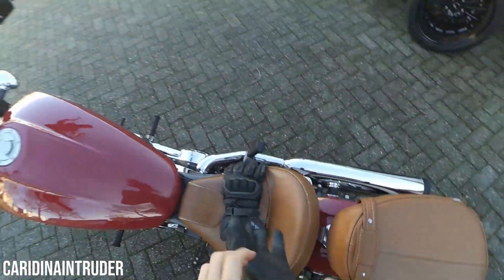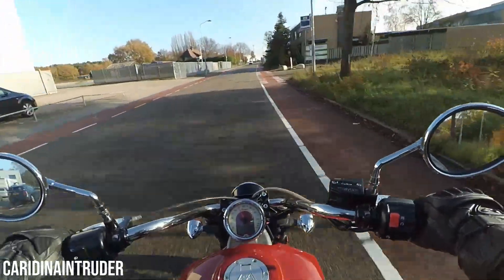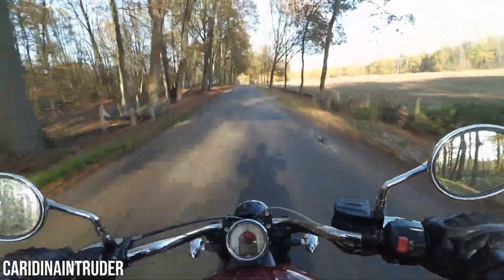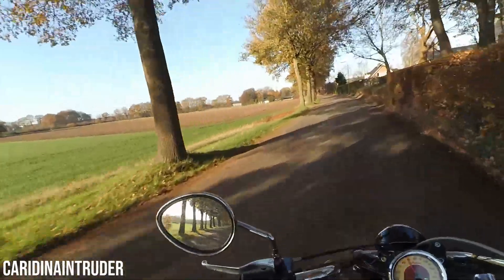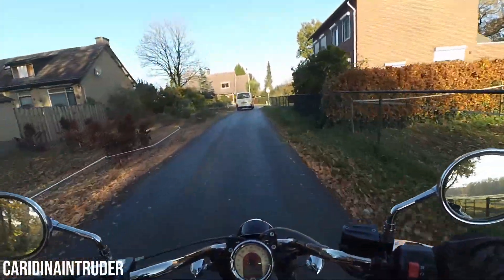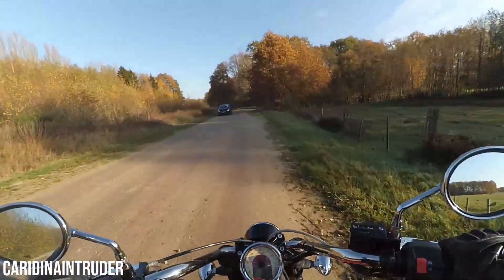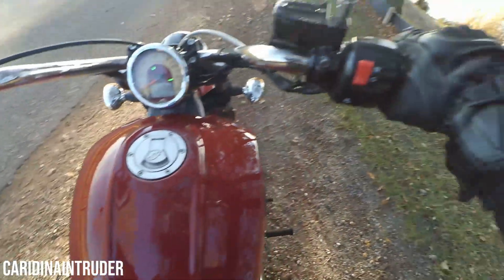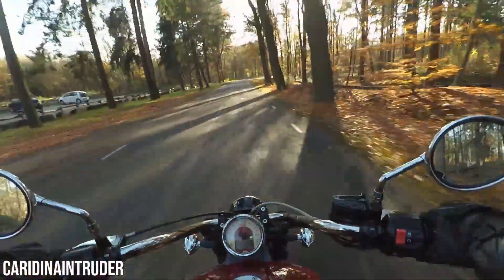2015 Indian Scout Honest Review | First Impression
The Indian Scout, known as the Sportster killer. In my opinion, it's the H-D killer. A liquid cooled 1133cc V-Twin engine, designed to cruise, tour and still be more sportier than the average street-bike.

Special thanks to H-D Service Venlo.